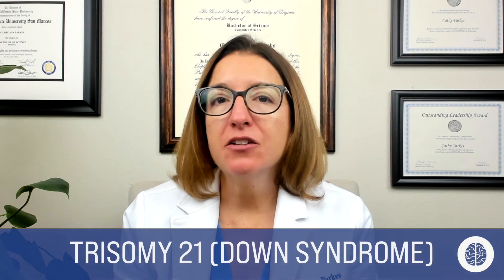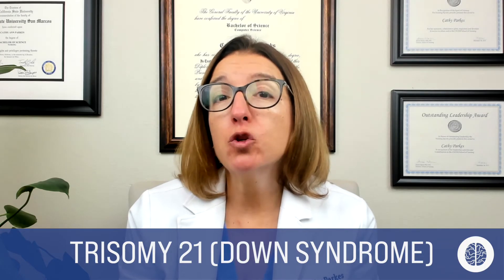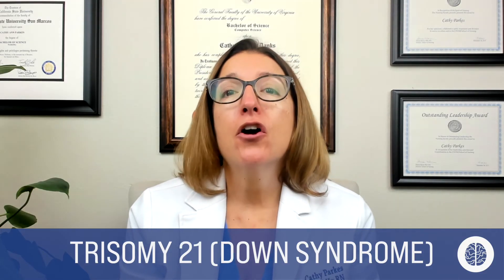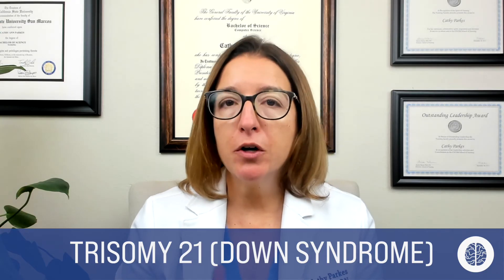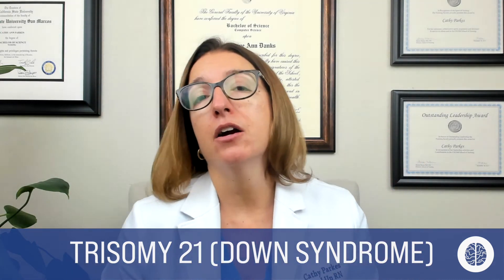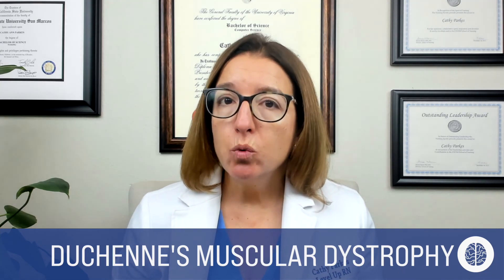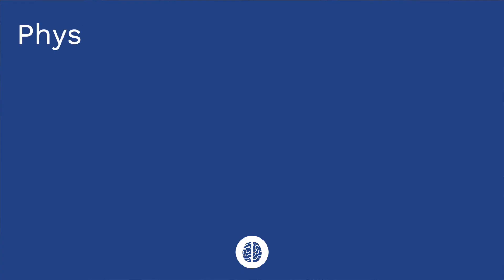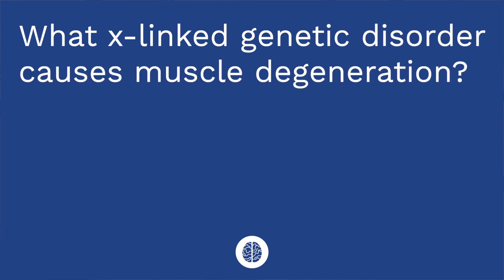Trisomy 21, Fragile X, Duchenne's Muscular Dystrophy - Pediatrics - Nervous System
Cathy covers the following genetic disorders: Trisomy 21 (Down Syndrome), Fragile X, and Duchenne's Muscular Dystrophy. The pathophysiology, risk factors, signs/symptoms, diagnosis, and treatment associated with each of these disorders. Cathy provides a quiz to test your understanding of some of the key facts she covered in the video.

0:00 What to Expect
0:33 Trisomy 21
0:50 Risk Factors
1:01 Signs and Symptoms
1:53 Complications
2:09 Diagnosis
2:27 Treatment
2:52 Nursing Care
3:05 Fragile X
3:33 Physical Features
3:45 Signs and Symptoms
3:55 Diagnosis | Treatment
4:29 Duchenne’s Muscular Dystrophy
4:51 Risk Factors
5:04 Signs and Symptoms
5:26 Diagnosis
5:45 Quiz Time!

🎉📚🌟 We’ve got an epic limited-time deal for you! Purchase The Ultimate Nursing School Survival Kit 🎒Get a FREE planner 📓 or dosage calculation workbook 🧮️, 🎁 PLUS enjoy a whopping 6 months 🆓 on our Level Up RN membership! 🚀💼 Don’t let this opportunity slip away!